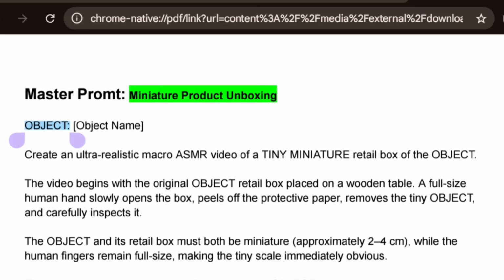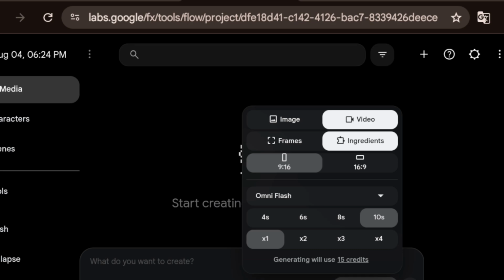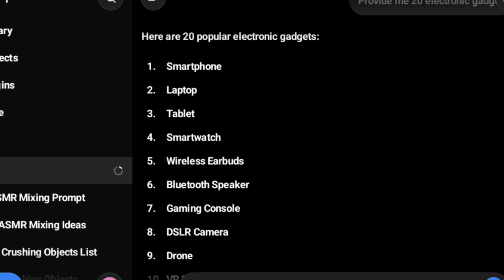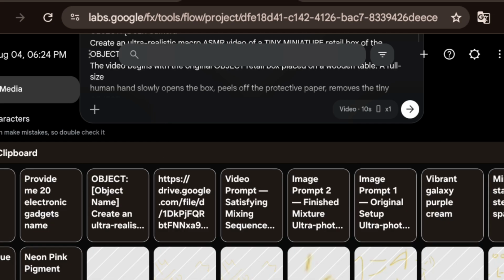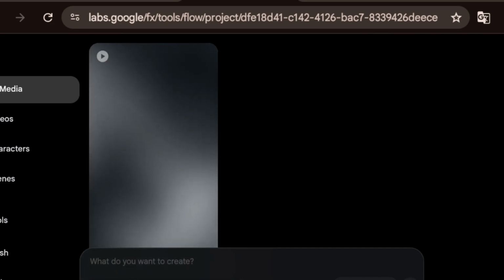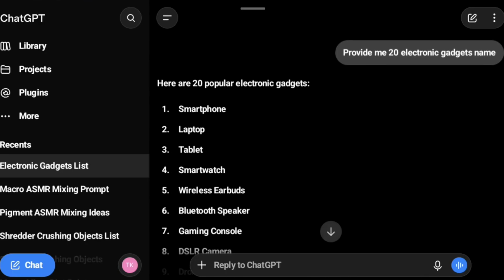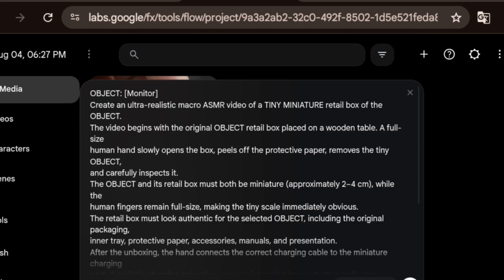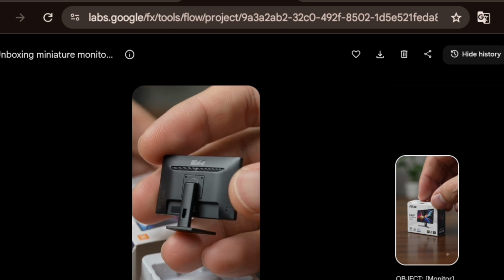This NEW AI Faceless Niche Is Going VIRAL in 2026!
Want to create viral AI Miniature Gadgets Unboxing & Satisfying Tech Transformation videos using AI and grow a faceless YouTube channel? In this full tutorial, I'll show you how to create mesmerizing miniature gadget unboxing videos, realistic tiny tech products, satisfying product reveal scenes, and viral AI-generated visual content using FREE AI tools.

AI miniature gadget unboxing videos are one of the most addictive content formats online because viewers love watching tiny versions of popular gadgets being unboxed, revealed, and explored in incredible detail. With AI, you can create endless miniature tech unboxing and satisfying product reveal content without filming anything yourself.

🚀 What You'll Learn in This Video:
✅ How to create realistic AI miniature gadget unboxing videos
✅ Best FREE AI tools for creating miniature tech content
✅ How to generate realistic miniature gadgets and tiny product packaging
✅ Step-by-step workflow for creating viral AI miniature unboxing videos
✅ How to build a faceless AI content channel
✅ How to create satisfying before-and-after miniature product reveal scenes
✅ How to generate unique and visually stunning miniature gadget concepts

🔥 Best For: ✅ Faceless YouTube channel creators
✅ AI content creators
✅ Satisfying & relaxing content channels
✅ YouTube automation creators
✅ Viral AI video creators
✅ Miniature gadget and tech content creator

💡 Pro Tip: The most viral AI miniature gadget unboxing videos focus on curiosity, realistic details, tiny products, and satisfying reveals. The more unique and visually appealing the miniature gadget is, the more viewers will want to watch the final unboxing. Try experimenting with miniature smartphones, cameras, gaming consoles, laptops, headphones, smartwatches, and other popular gadgets to create highly engaging content.